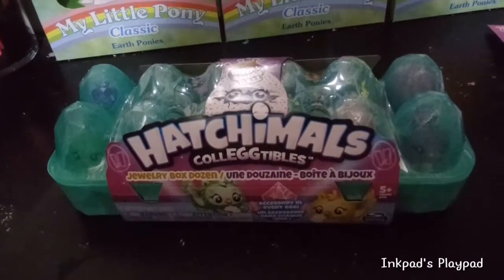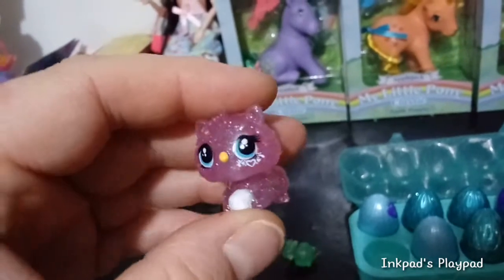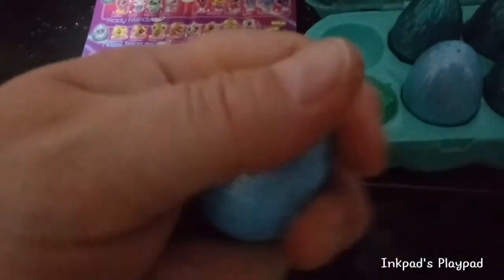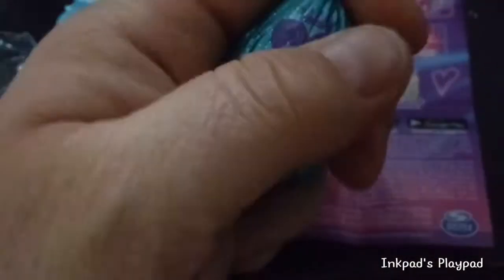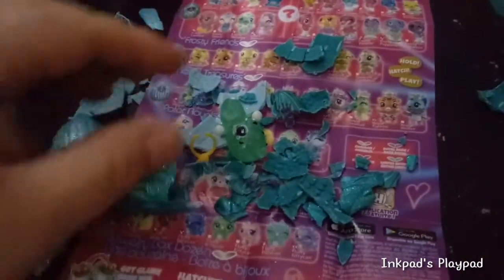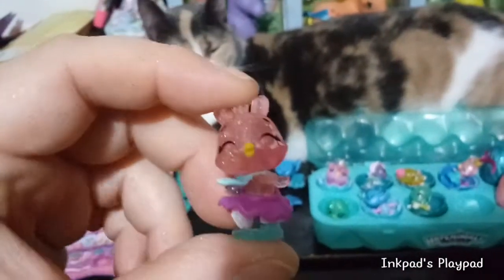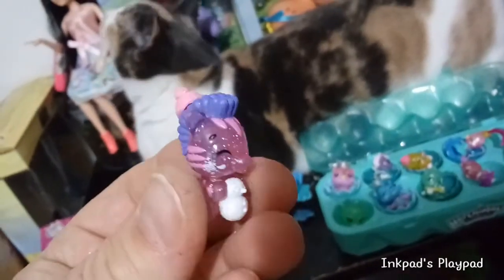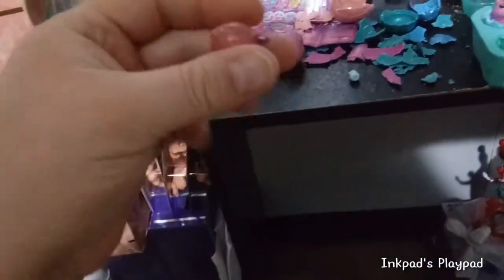Hatchimals Colleggtibles Jewelry Box Dozen #4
This is my fourth and Final opening of the jewelry box dozen packs from hatchimal colleggtibles the snow ball series.